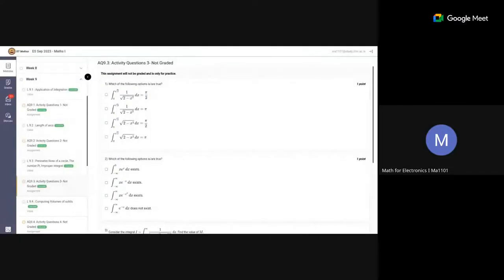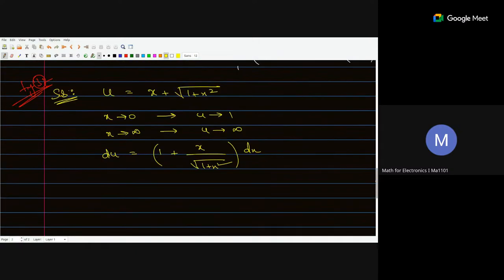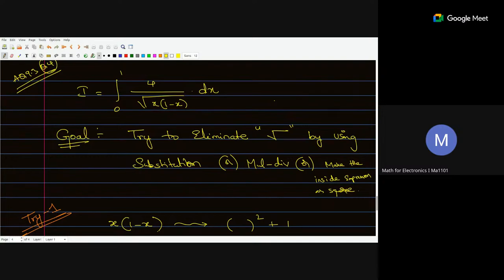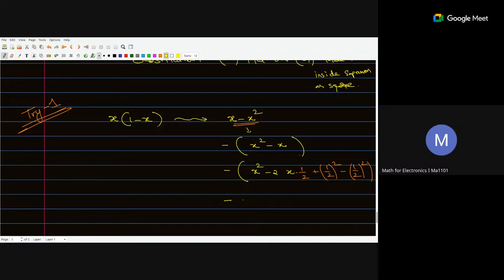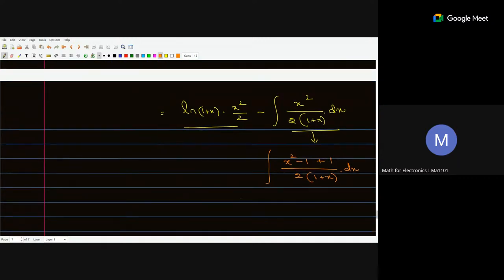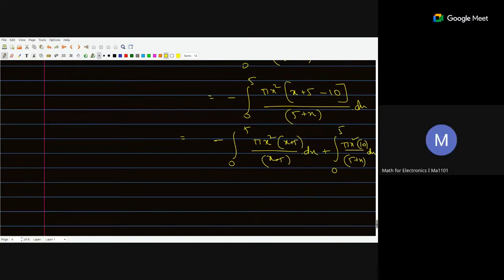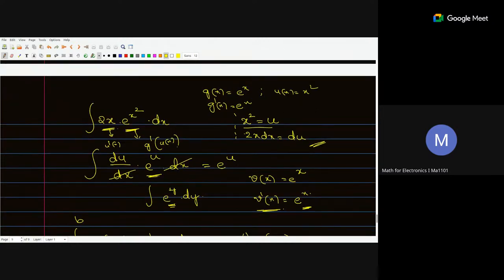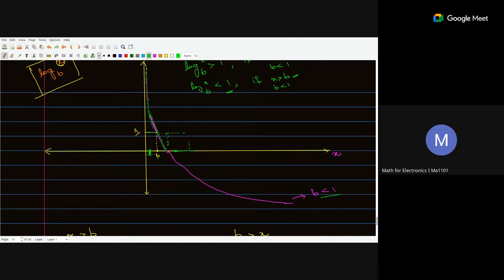Open Session 1 - week 9